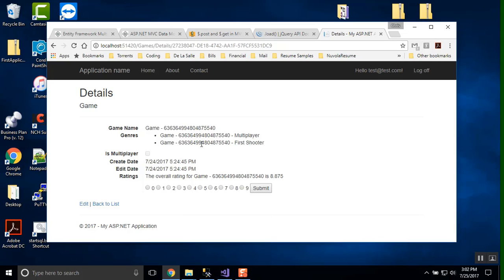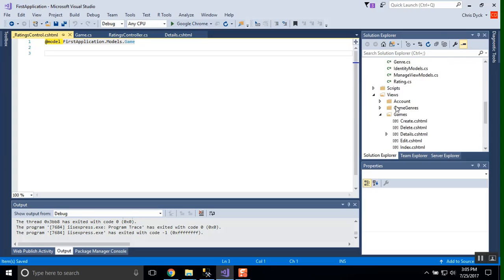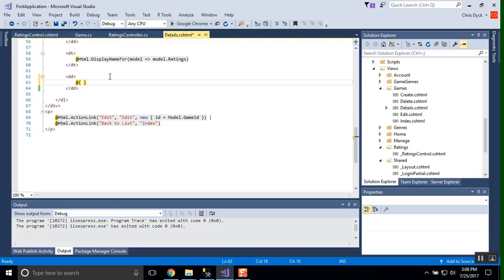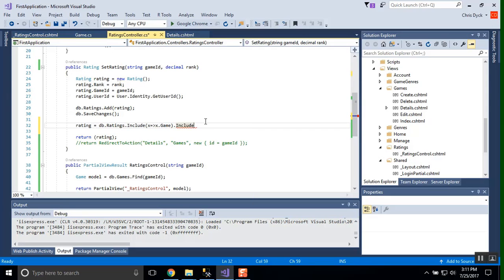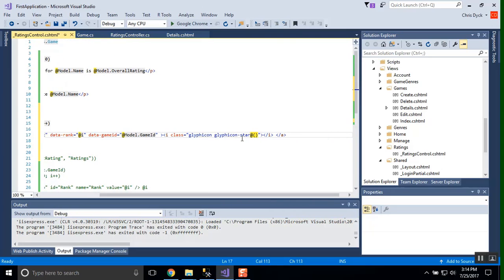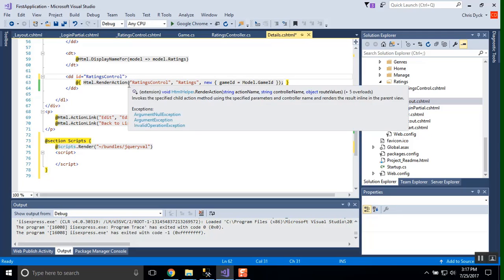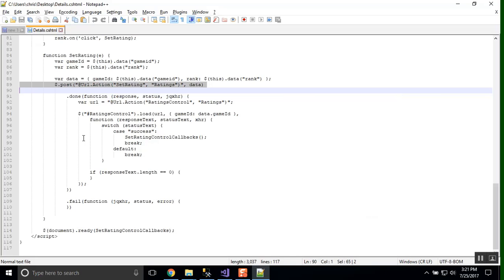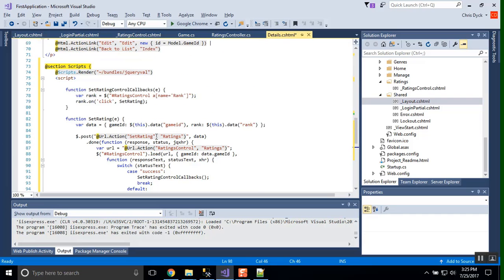MVC Web Application - Part 13 - Enhanced Ratings System with JQuery and Partial Views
Enhance the Ratings system with Jquery posting and Partial Views